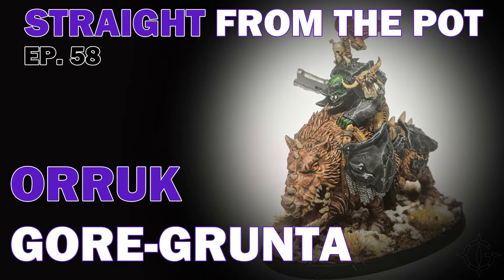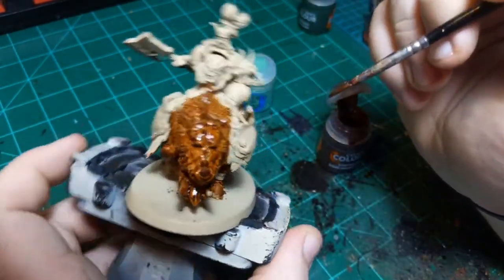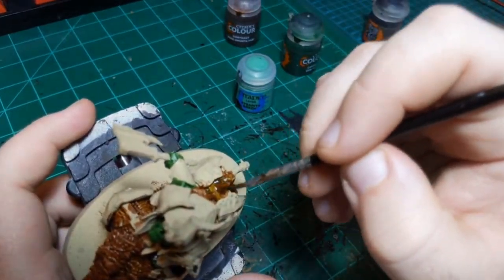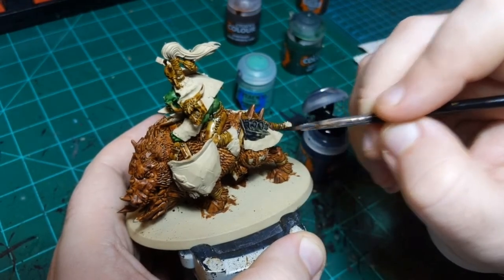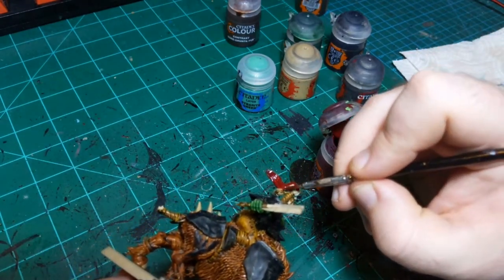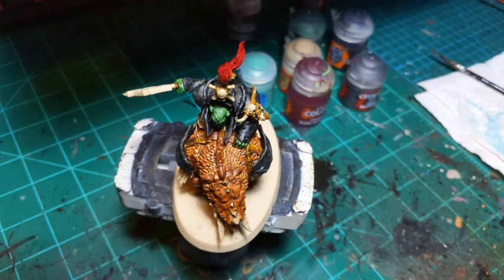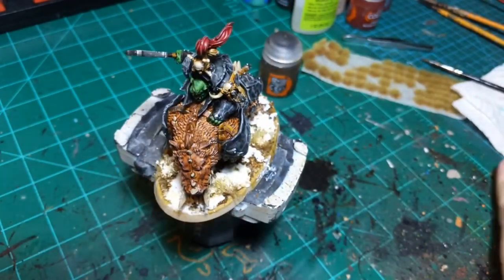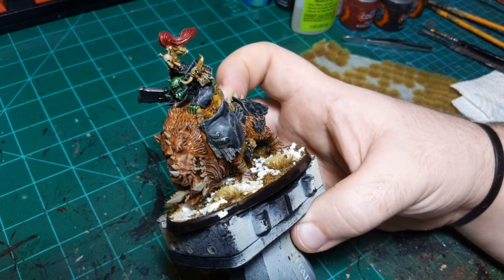Orruk Gore-Grunta: Straight From The Pot 58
In this video I paint an Orruk Gore-Grunta with a snow base, enjoy!